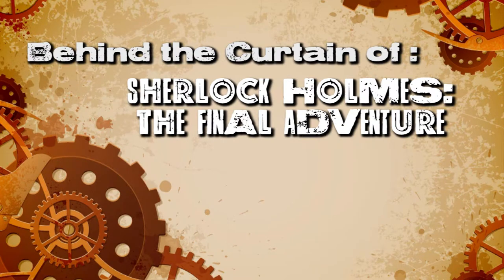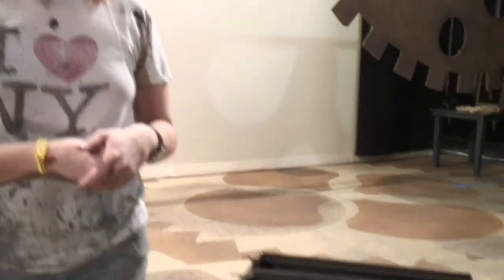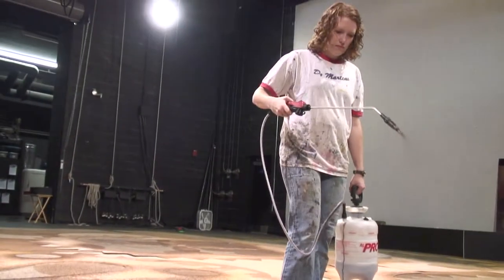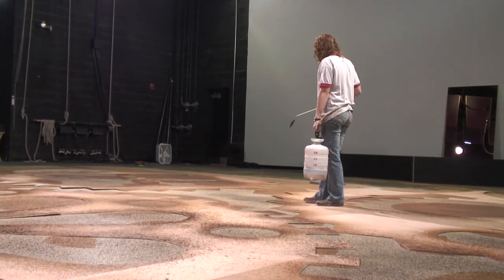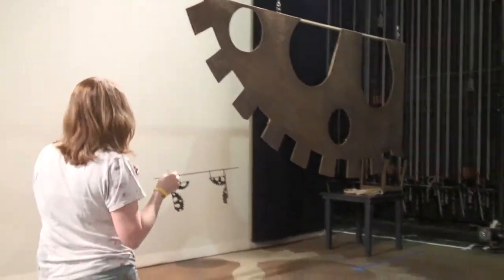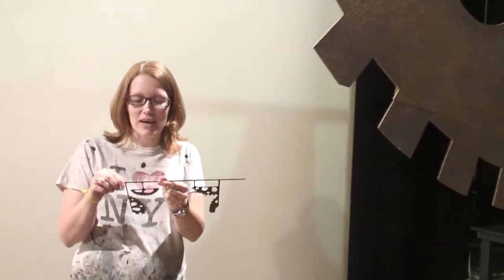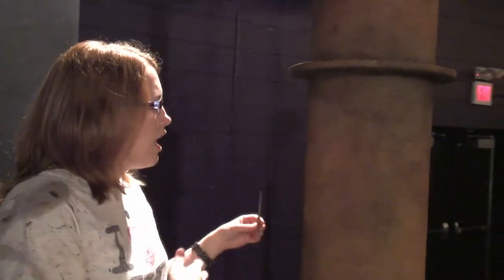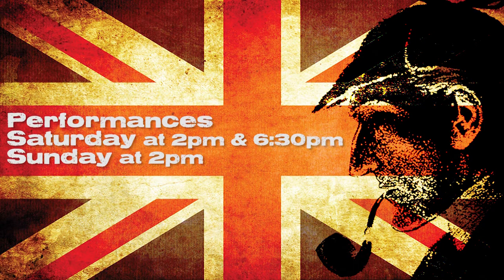Scenic Painting - NCT Behind the Curtain : Sherlock Holmes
Amanda walks you thorough the painting process. We have spattered, slathered, covered and brushed. See the tiny set model become the real thing!